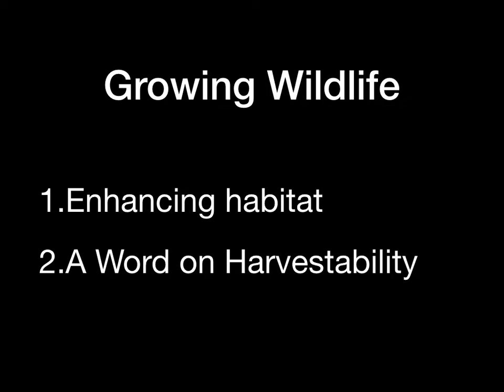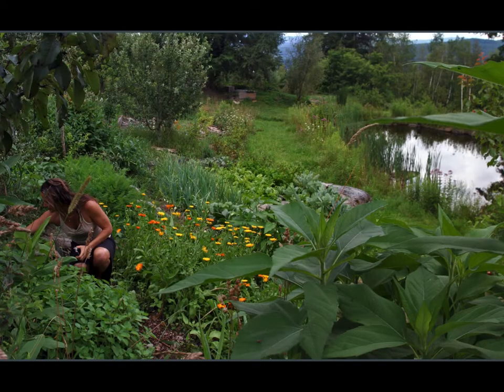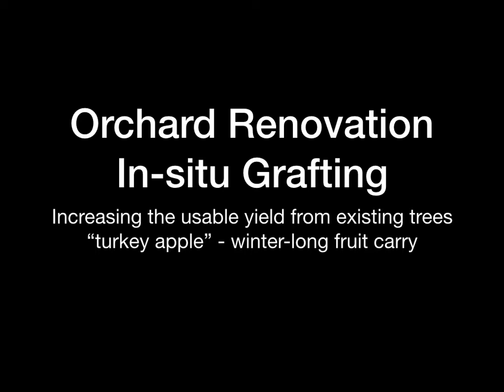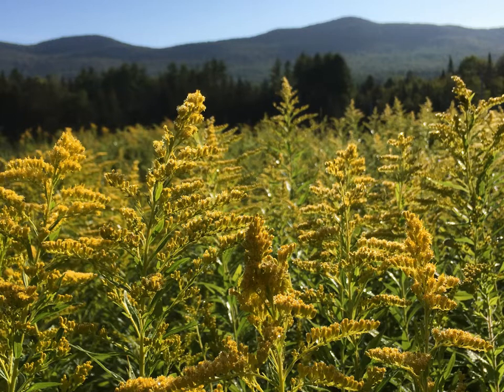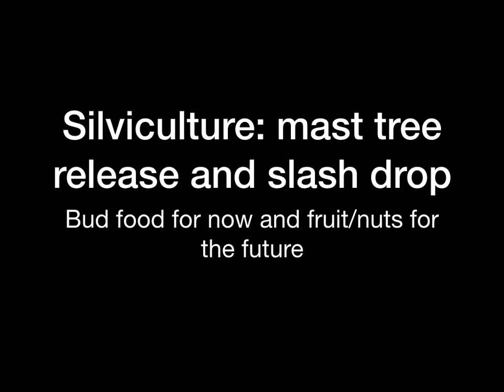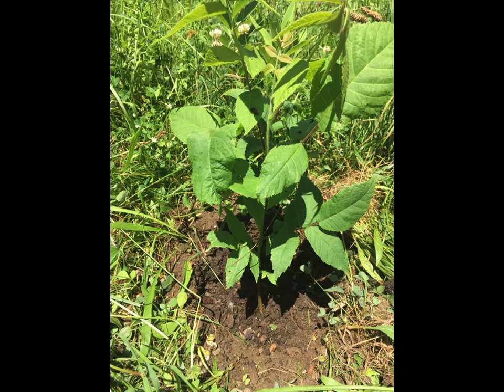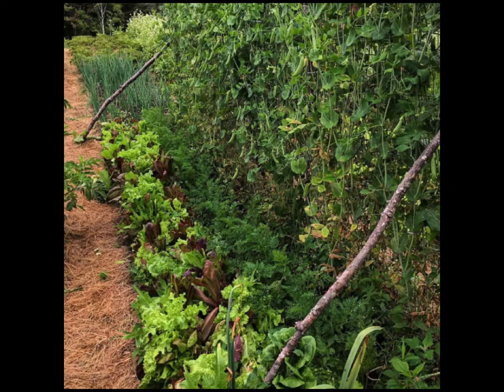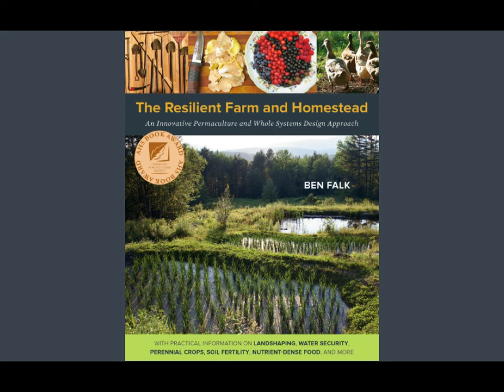Farming Wildlife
Growing Wildlife - an old idea not talked about enough.. practiced in different ways here and there. These are some of what we do to promote wildlife on the farm. This was originally given as a talk for the farmer summit organized by Michael Kilpatrick.